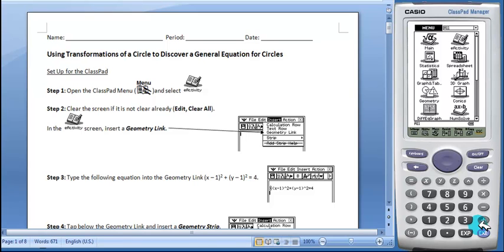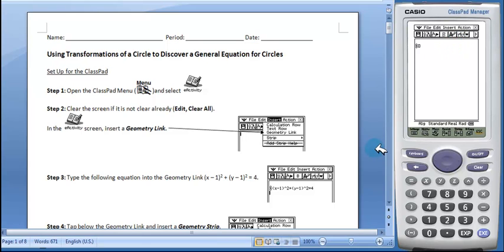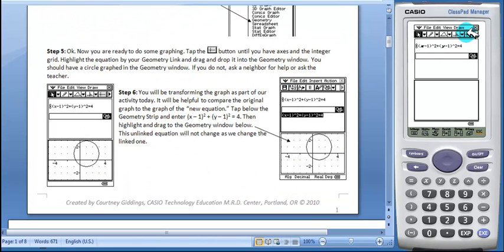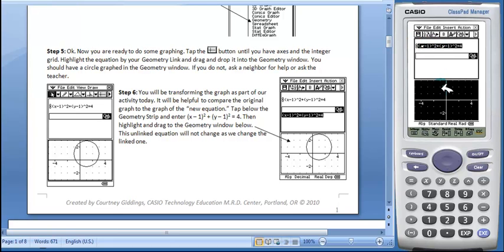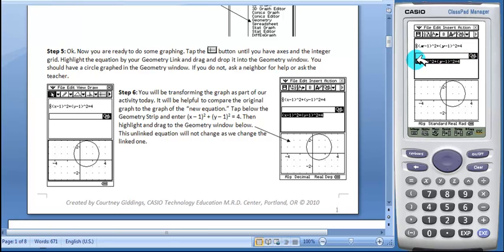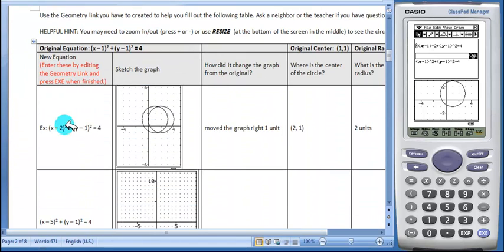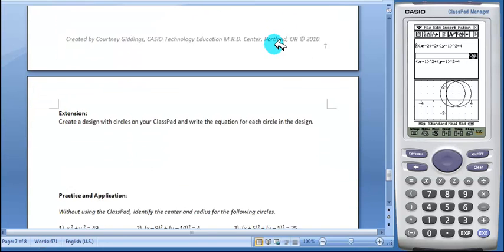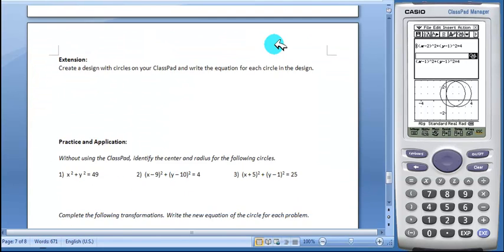Transforming Circles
In this activity, students will discover a general equation for circles and how to identify the center and radius of a circle through exploring transformations on a coordinate plane.  This activity was designed to be completed using the ClassPad 330 graphing calculator.